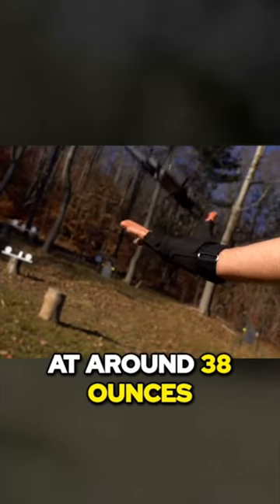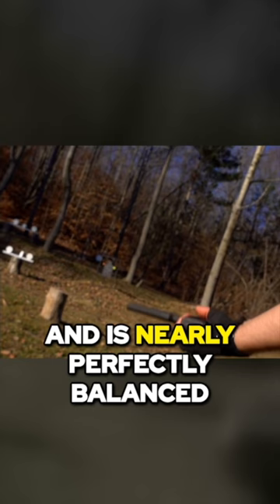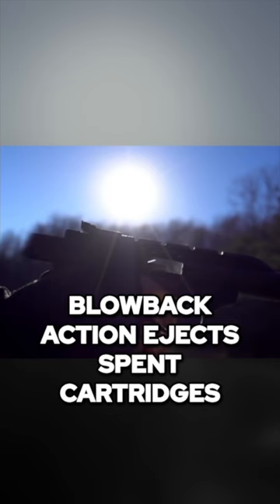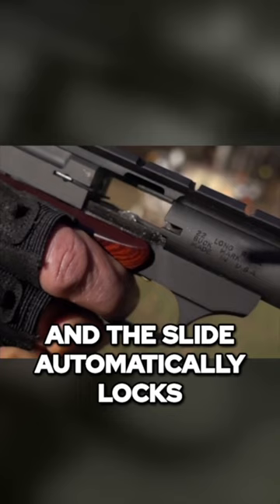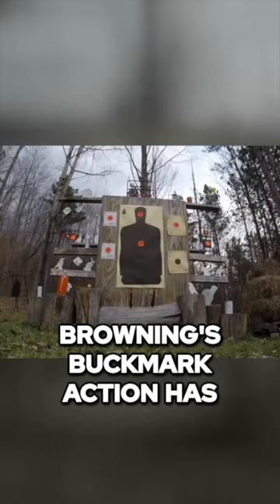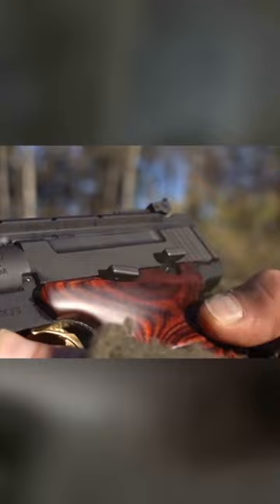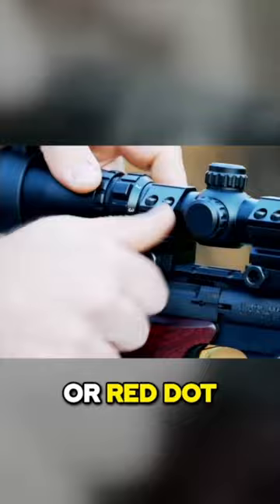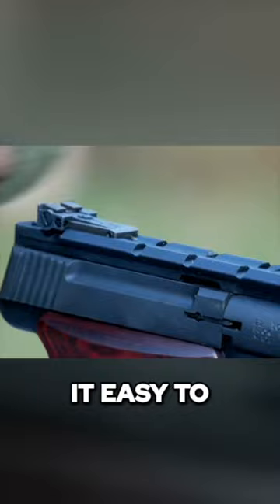Unmatched Action Unveiled / The Browning Buckmark 22 Caliber Pistol🔥🔫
The Browning Buckmark, is it the best .22 caliber pistol?